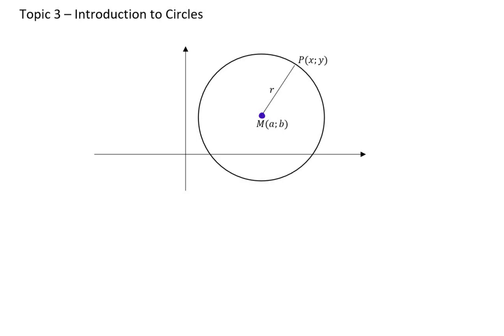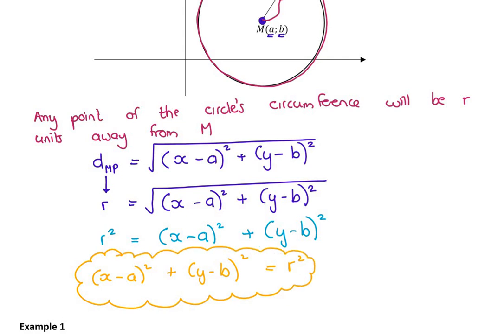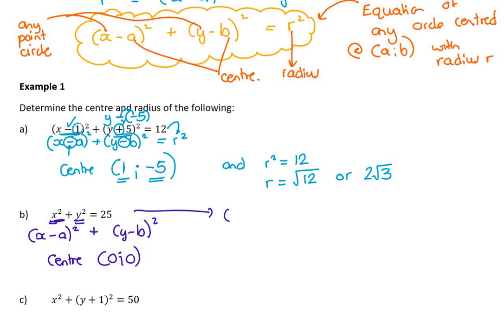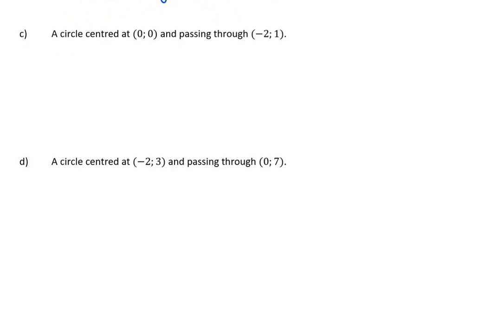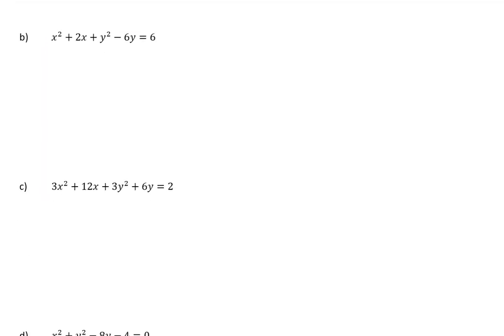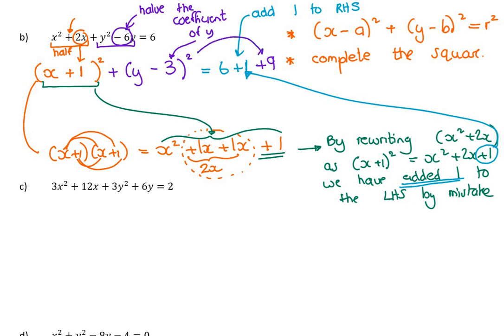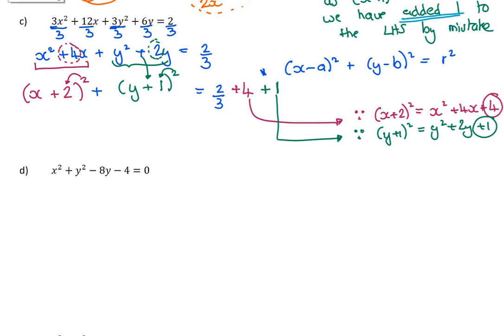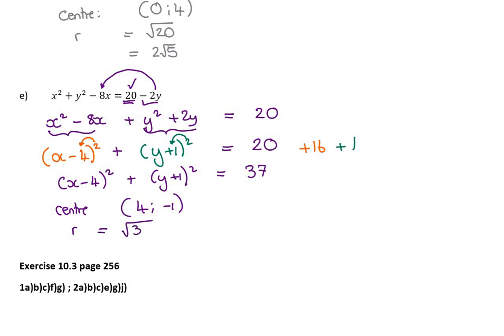Grade 12 Analytical Geometry - Topic 3